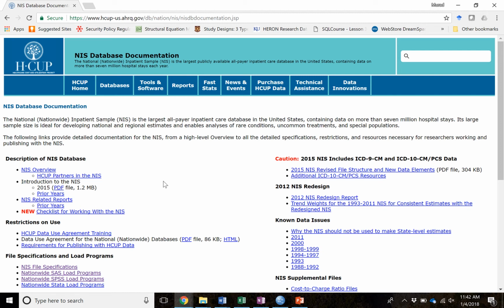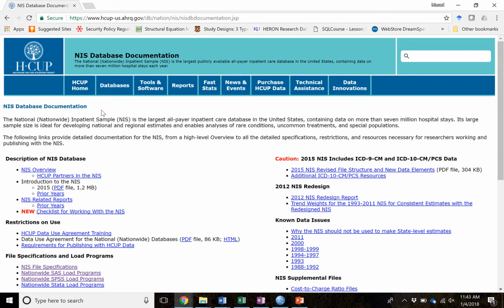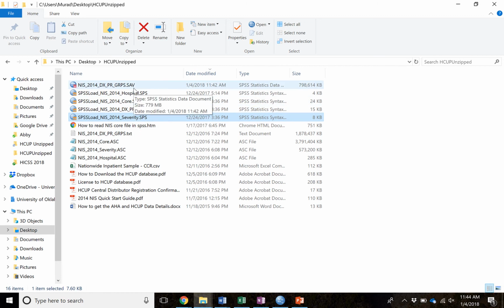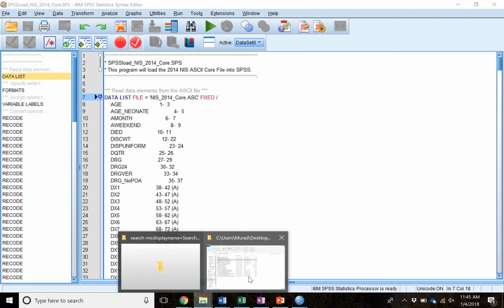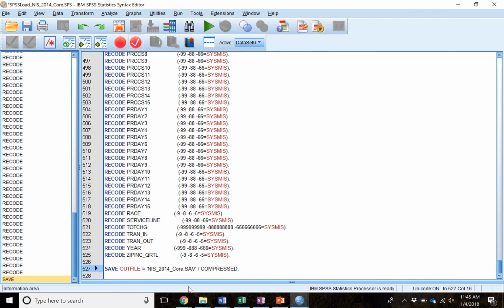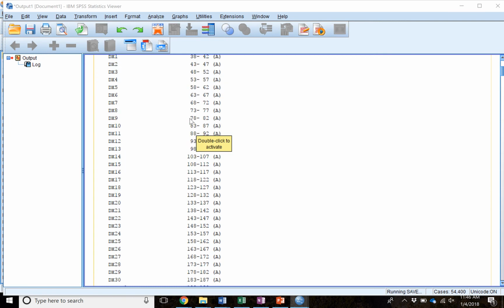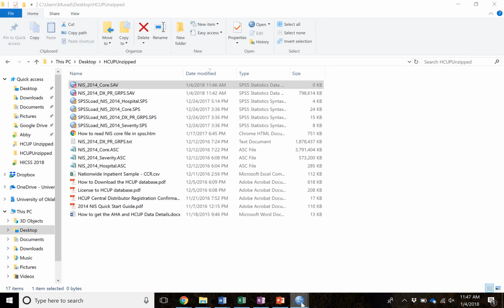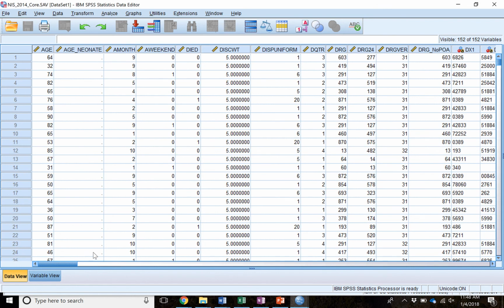Converting HCUP NIS Files from .ASC into SPSS